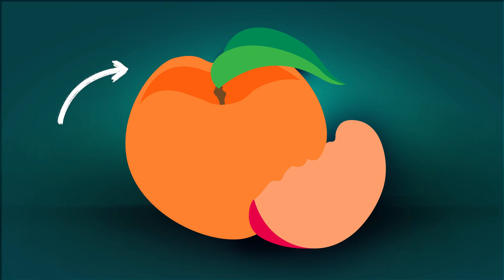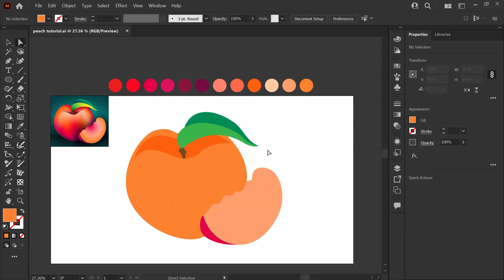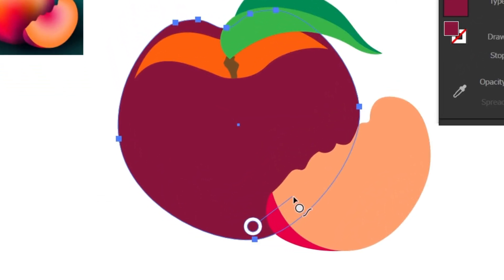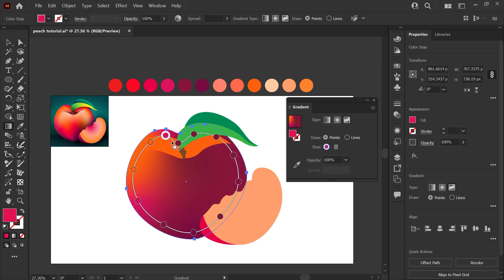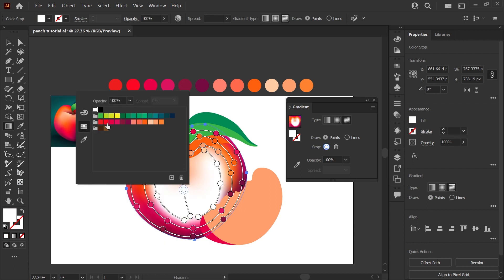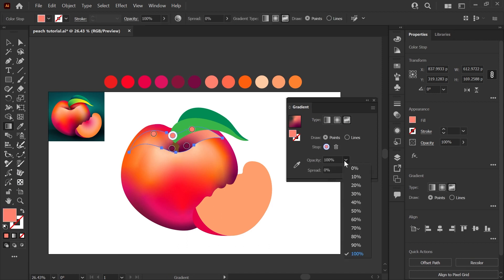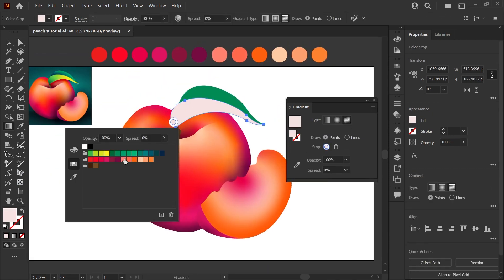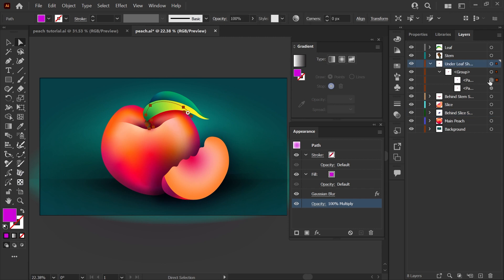How to Use the Freeform Gradient Tool to Blend Colors in Adobe Illustrator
When you mention vector art or Adobe Illustrator what comes to mind for many people are simple, flat illustrations and sharp vector edges, but there are several ways to create smooth blended colors that give your vector art life and dimension.

🔒Patrons: Access the final files and the ad-free tutorial video

For this peach design, I've used the freeform gradient tool which was introduced in Adobe Illustrator CC 2019.  Today we'll take a look at how to use the freeform gradient tool and the effects you can create from basic to advanced.

If you'd like to learn more about the basics of the tool, feel free to check out my written guide as well

Freeform Gradient Guide Chapters:
00:00 - Intro to Freeform Gradients
01:09 - How to Apply a Freeform Gradient
02:14 - Using Lines Mode
02:49 - Changing the Color of Points
03:44 - Creating the Line Structure
04:24 - Applying & Blending Colors
04:56 - Building & Blending Shadows with Opacity and Blend Modes
06:50 - Coloring Part 2
07:28 - Breaking Down the Layering of Shadow Shapes
08:38 - Wrap Up

Cheers!
Kat